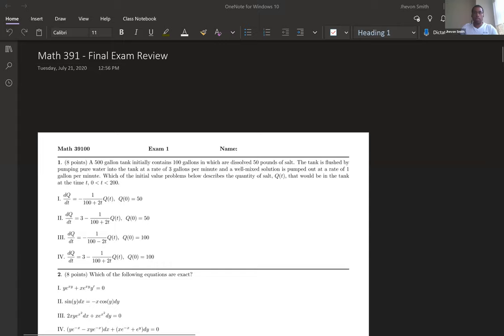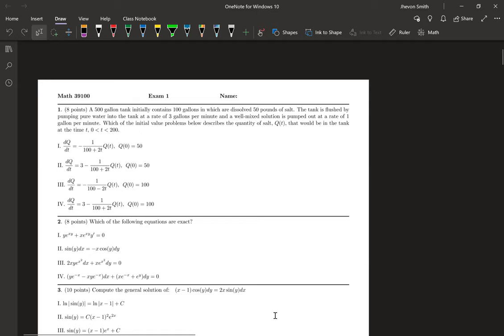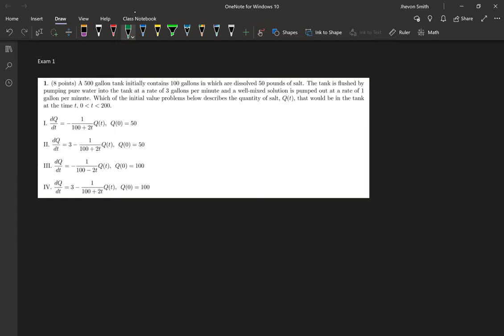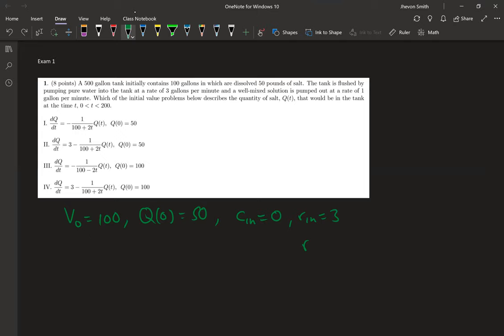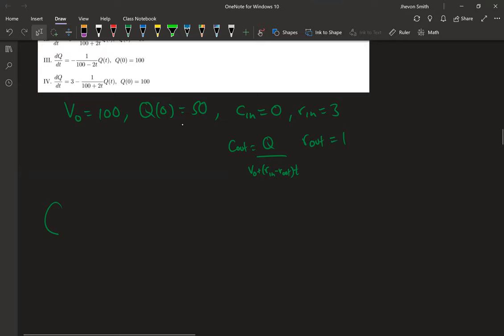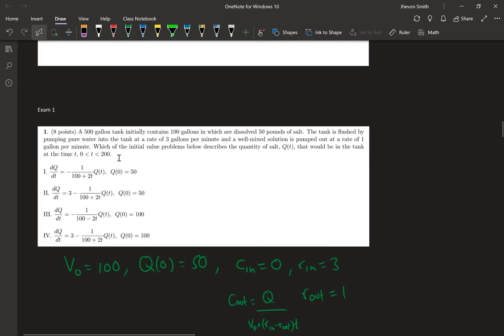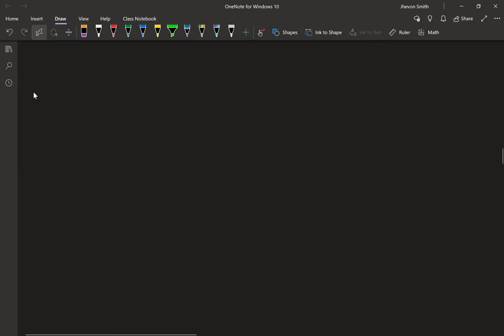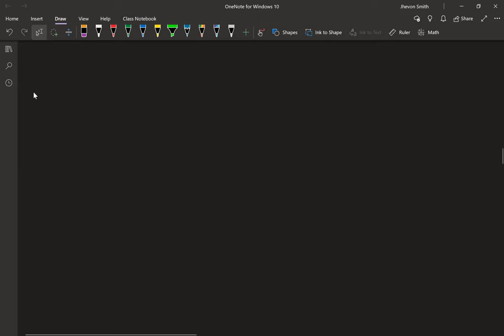Math 391 1XC Lecture 21 - Final Exam Review